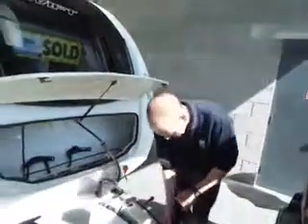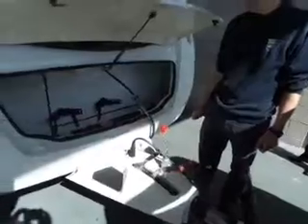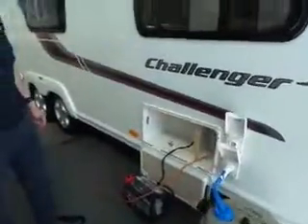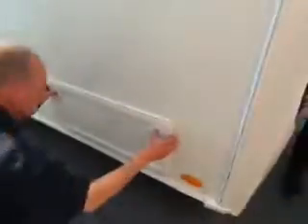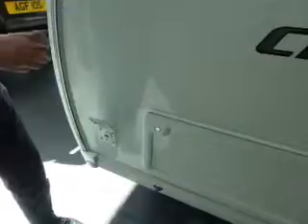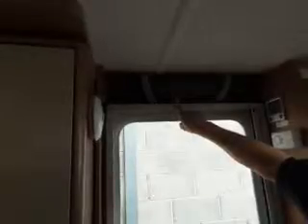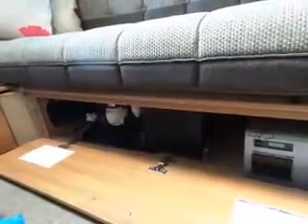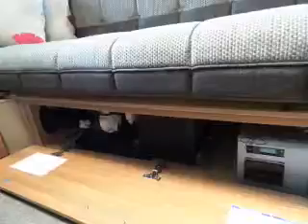11450 part 1